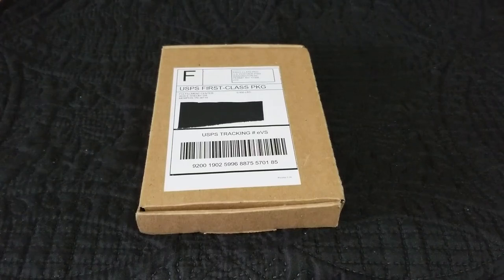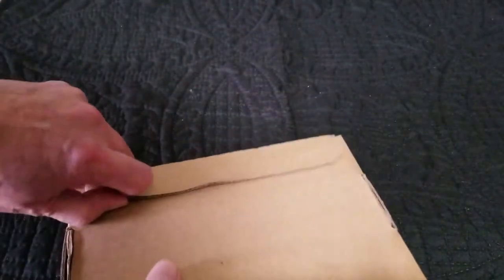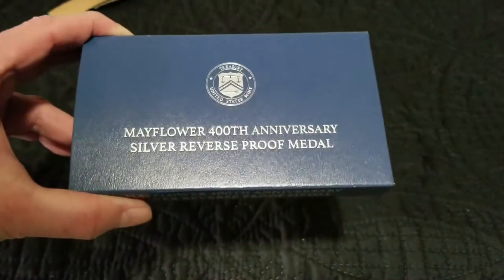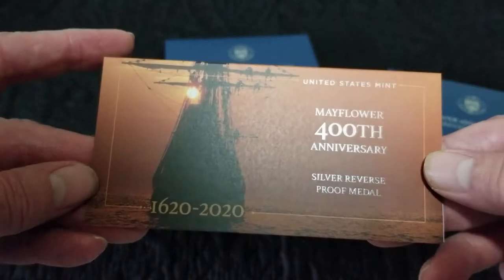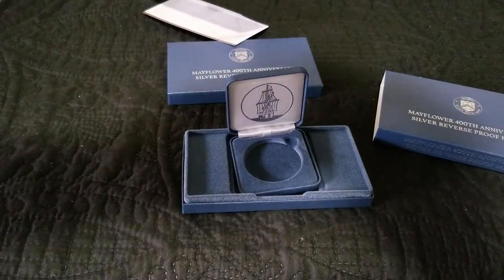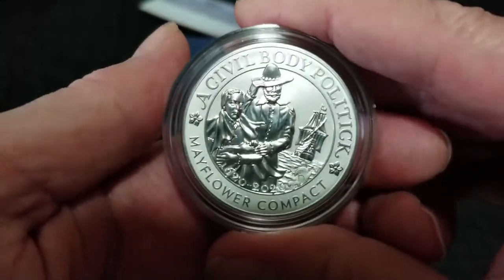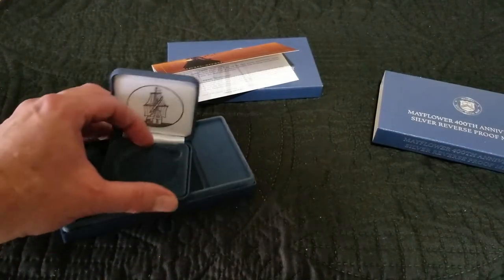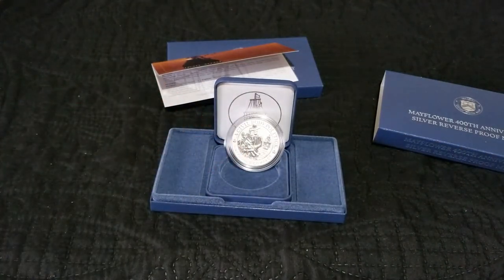Mayflower Medal Unboxing Silver Reverse Proof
This medal represents the 400th anniversary of the arrival of the Mayflower. The beginning of a fledgling nation that would grow in to our beautiful  country, the United States of America.